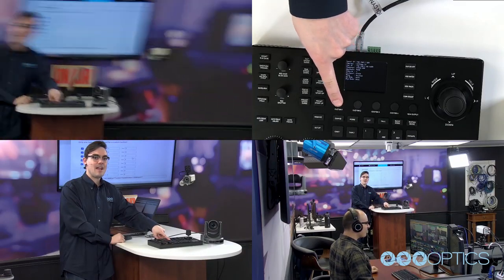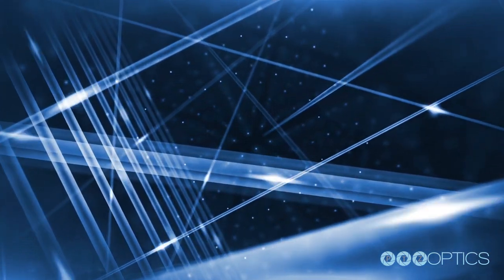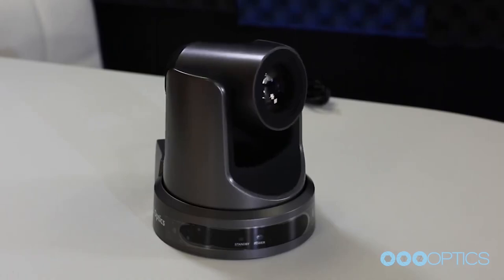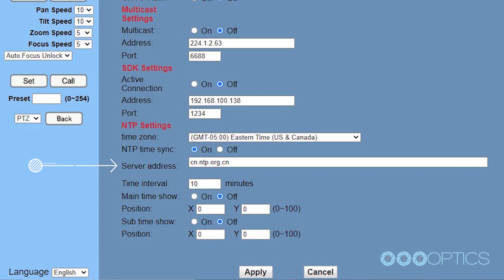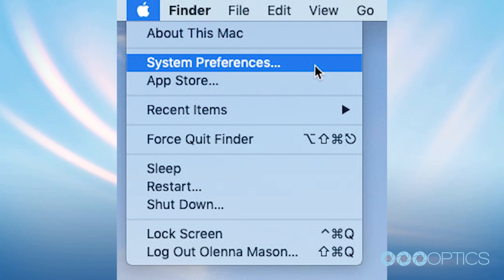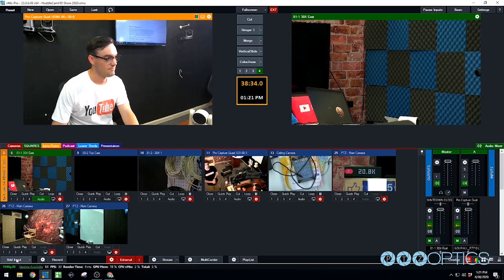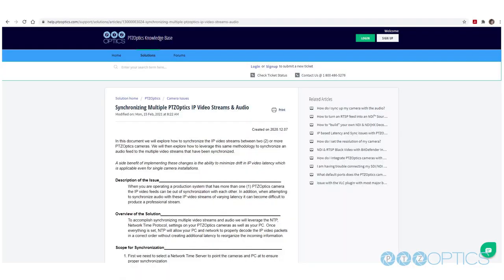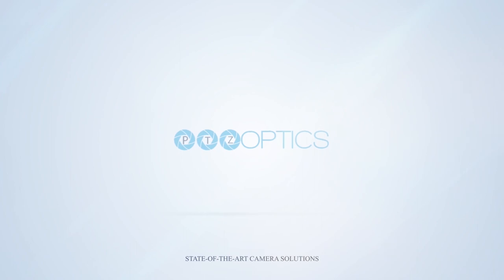How to sync multiple IP video camera streams together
In this video, we will explore how to synchronize the IP video streams between two (2) or more PTZOptics cameras. We will then explore how to leverage this same methodology to synchronize an audio feed to the multiple video streams that have been synchronized.

A side benefit of implementing these changes is the ability to minimize drift in IP video latency which is applicable even for single camera installations.

Description of the Issue_________________________________________________________

When you are operating a production system that has more than one (1) PTZOptics camera the IP video feeds can be out of synchronization with each other. In addition, when attempting to synchronize audio with these IP video streams of varying latency it can become difficult to produce a professional stream.

Overview of the Solution________________________________________________________

To accomplish synchronizing multiple video streams and audio we will leverage the NTP, Network Time Protocol, settings on your PTZOptics cameras as well as your PC. Once everything is set, NTP will allow your PC and network to properly decode the IP video packets in correct order without creating additional latency to reorganize the incoming information.